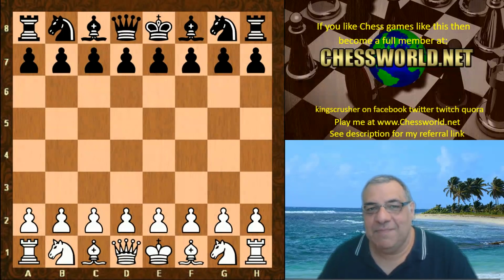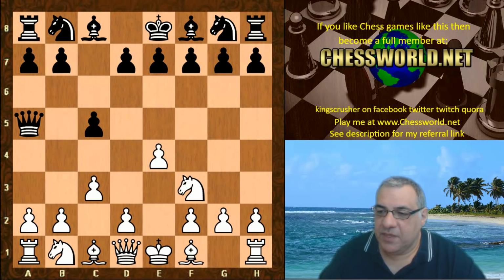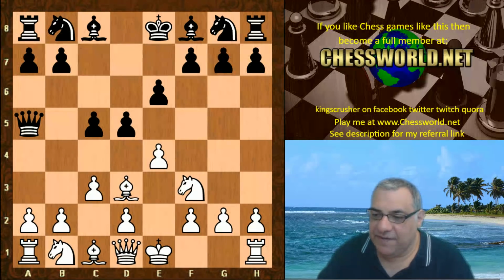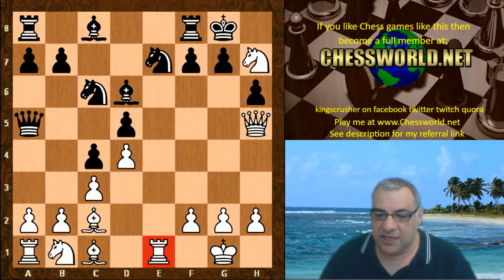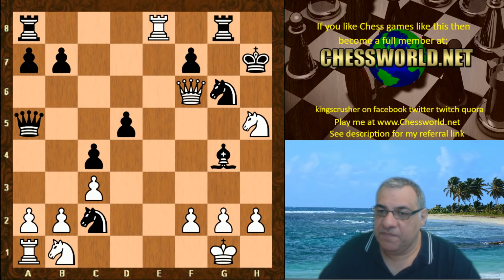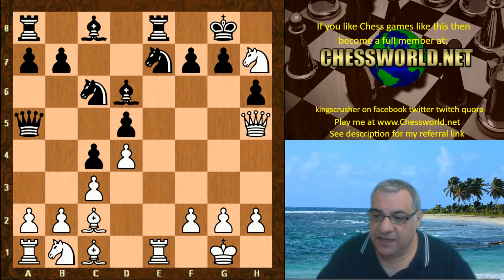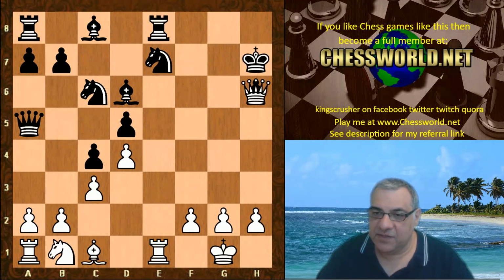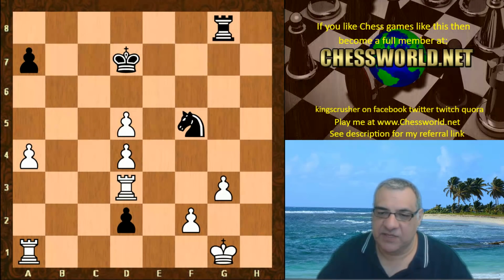Stockfish 270918 vs Leela ID 11248 ... maybe not quite end of Era yet for classical engines!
Kingscrusher takes a look at the chess engine game Stockfish 270918 vs Leela ID 11248 and concludes that it maybe not quite end of Era yet for classical engines! The game features the c3 Sicilian (Alapin variation) with an early Qa5 which seems to be a favourite of GM Movesian. Stockfish played very aggressively with Ng5 and then whipped up a phenomenal attack taking into account potential defensive resources like Nxd4. Stockfish has a style similar to Tal or Alekhine and maybe it can be argued that Leela is more like Capablanca - the tension between two different engine philosophies - Alpha Beta based Classical engines and Neural Network engines makes computer chess very interesting at the moment!